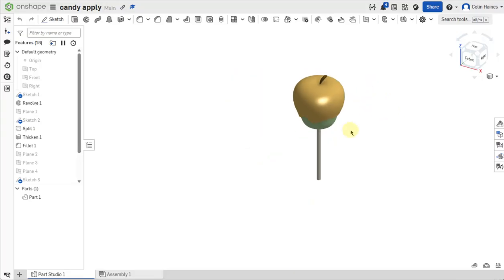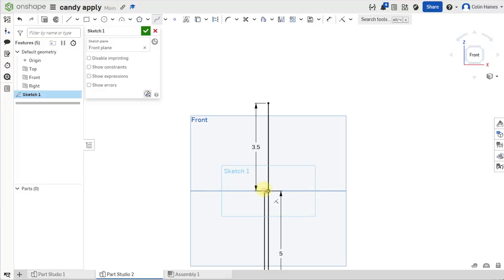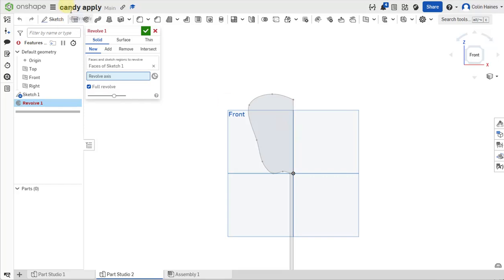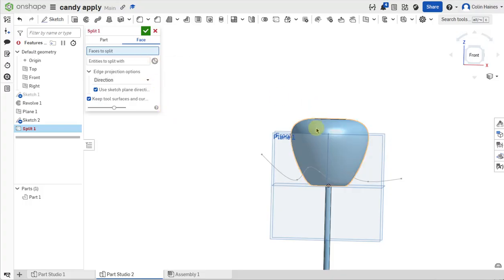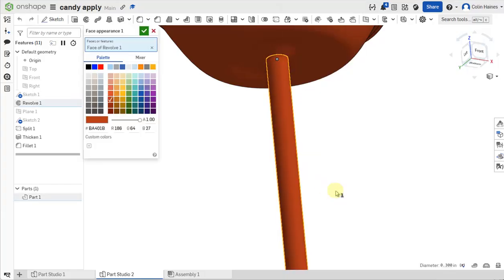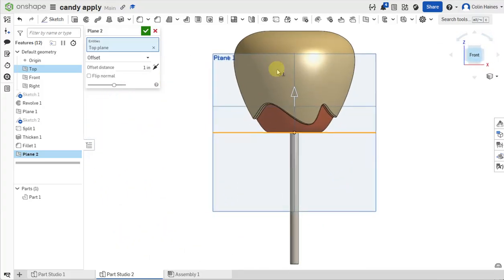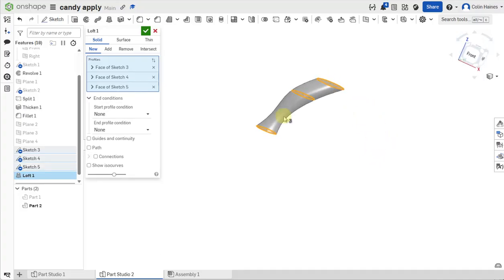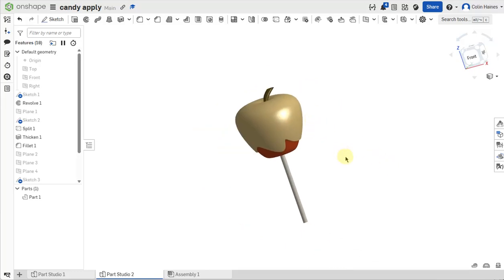Onshape Split and Thicken Tools - Make a Candy Apple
This is a fun activity to make create your first item using the split and thicken tools.  Once you master these tools, the transition from parametric to surface modeling will become a lot easier.